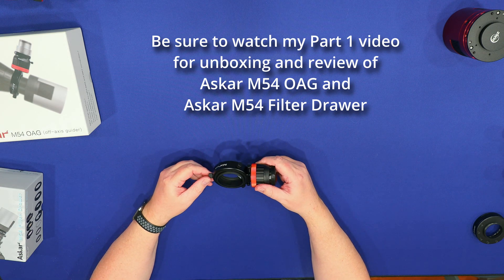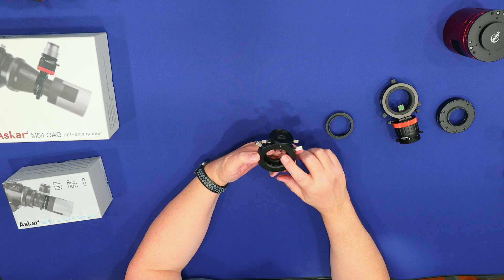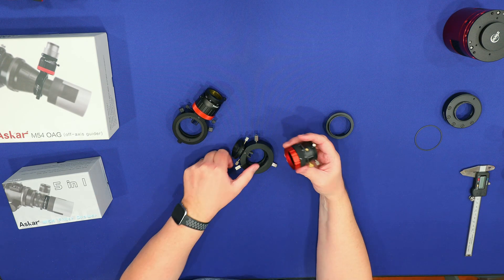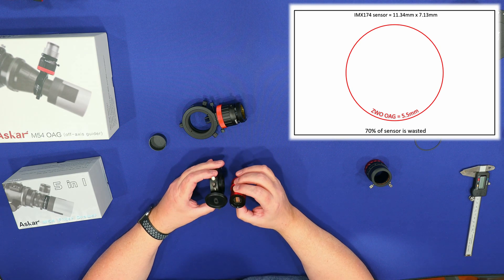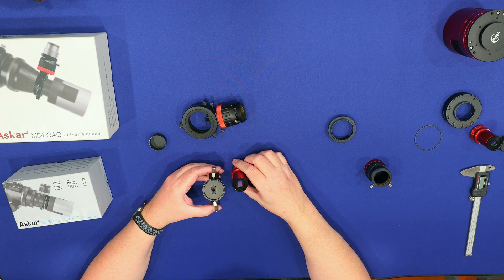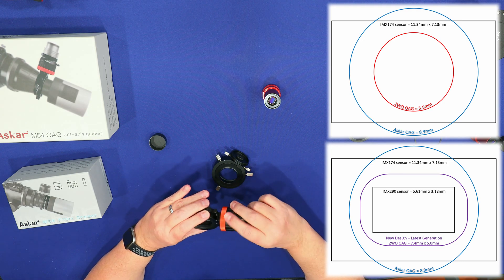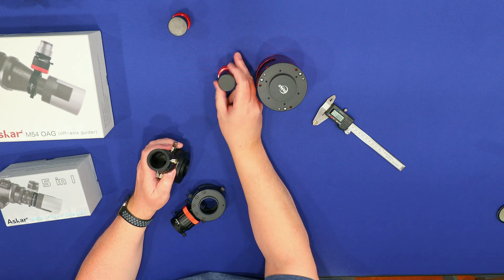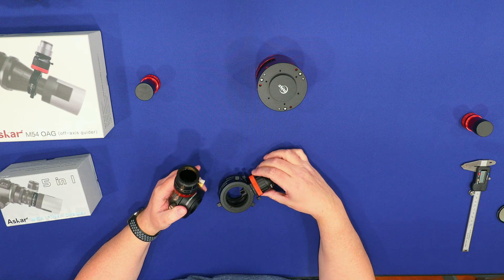Askar M54 OAG + M54 Filter Drawer vs. ZWO OAG + M42 Filter Drawer vs. Celestron OAG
Be sure to check out my Part 1 video where I unbox and do an initial overview of the Askar M54 OAG and M54 Filter Drawer.

One key aspect that I compare is the prism size and clear aperture for the guide cameras and in that key metric, the Askar is much better than the ZWO OAG.  One thing that I found out is that ZWO did update their design so that the clear aperture instead of being 5.5mm is now an elongated hole that is 7.4mm x 5mm in size, which is now big enough to fit the entire IMX290 sensor in frame, whereas most of the ZWO OAGs out there, like mine, with the smaller 5.5mm hole can not fully utilize the entire IMX290 sensor area. I asked ZWO and they said the update happened in August 2021, so only the latest ZWO OAGs have this larger aperture and most will be the old smaller hole.